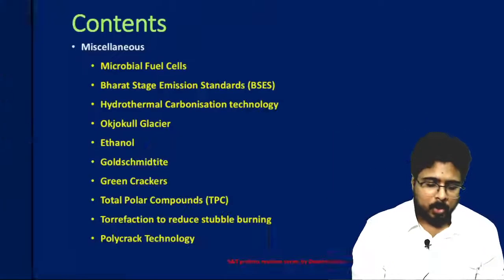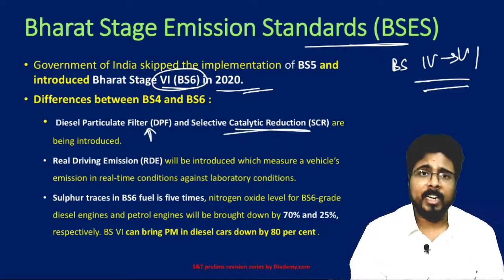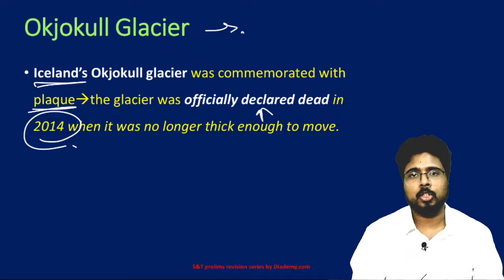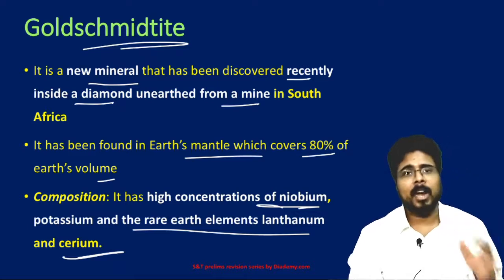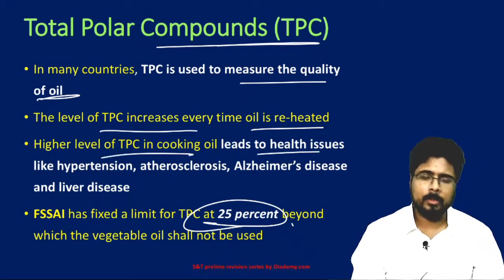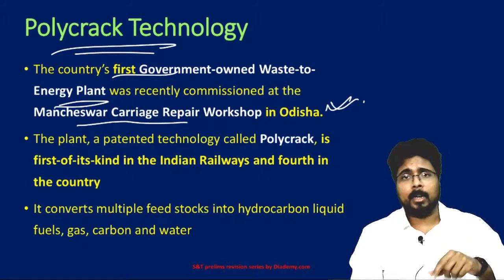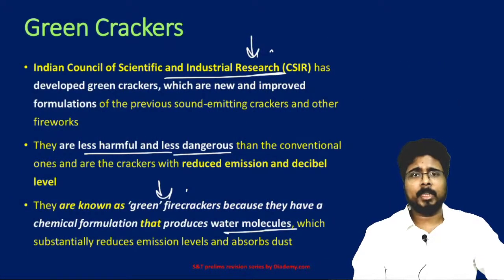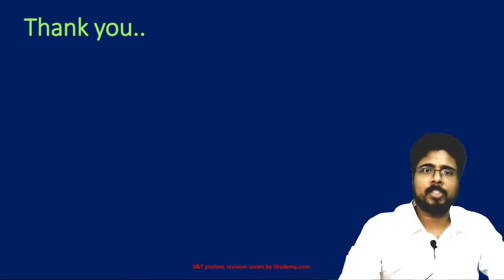Science & Technology Revision Current Affairs for UPSC Lecture -26 |DIADEMY.COM | PRELIMS 2020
Microbial Fuel Cells,Bharat Stage Emission Standards (BSES),Hydrothermal Carbonisation technology,Okjokull Glacier,Ethanol,Goldschmidtite,Green Crackers,Total Polar Compounds (TPC),Torrefaction to reduce stubble burning,Polycrack Technology

- CURRENT PACK
  -GS ECONOMY
    (ONLINE CLASSES)

  -GS3
    (ONLINE CLASSES)
  -DAILY GS